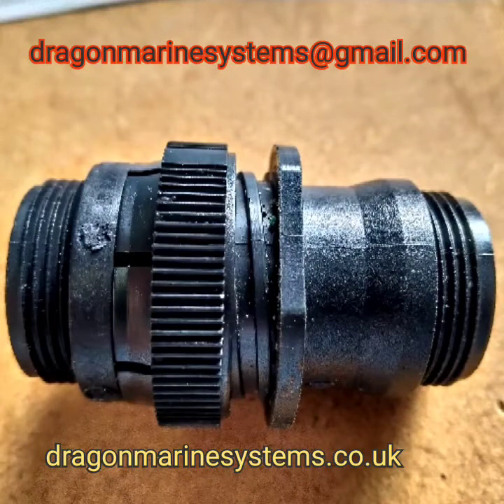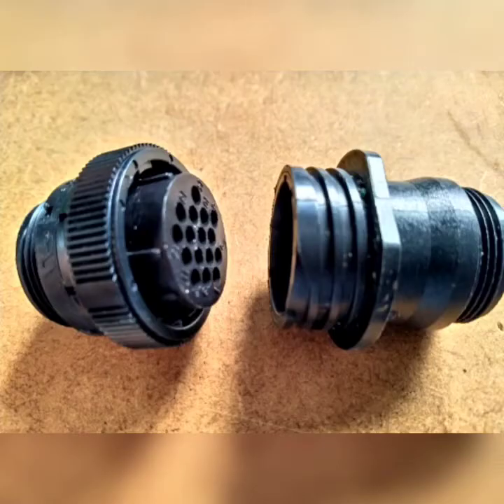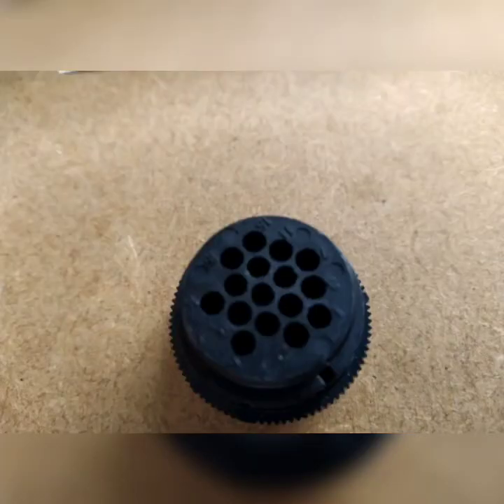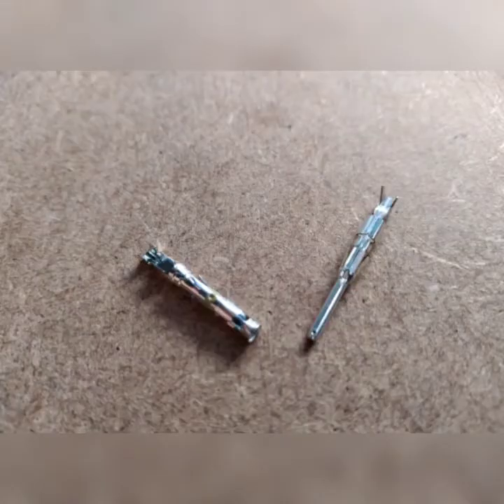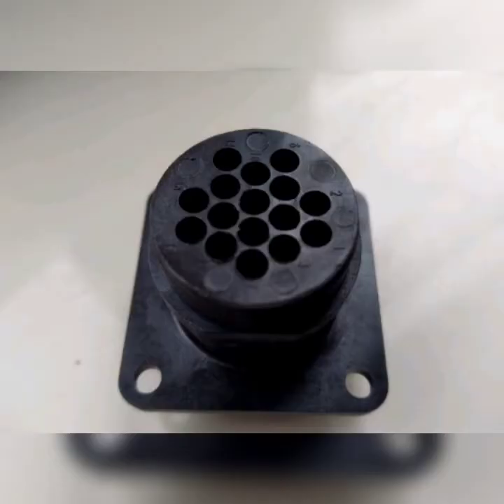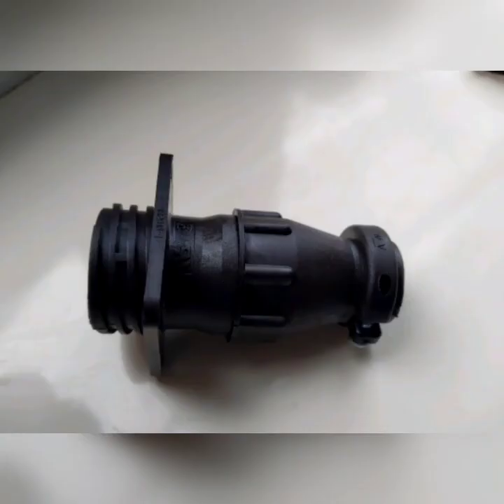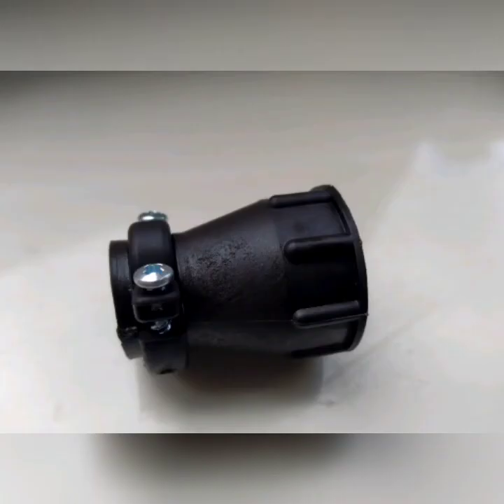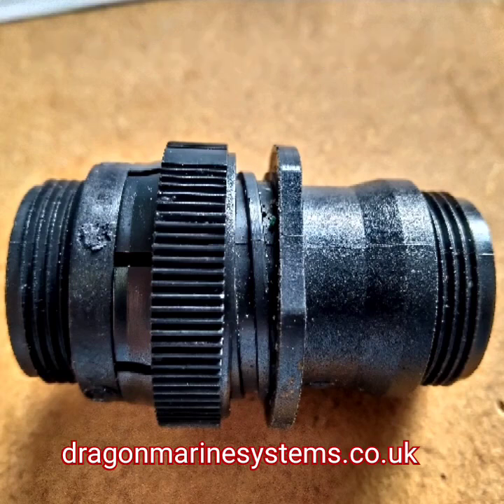The Volvo Penta 16 way wiring connector system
This video takes you through the replacement parts for the now obsolete Volvo Penta connecting system.
All the parts are sold separately as they were under Volvo Penta.
All of the parts are compatible with Volvo Penta parts except for the tail.